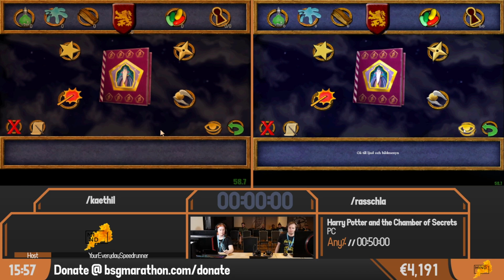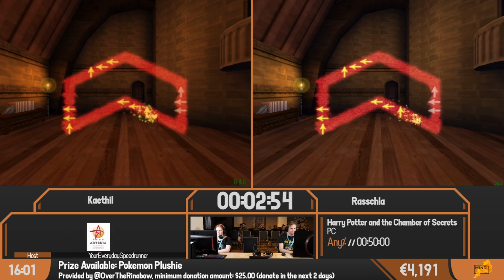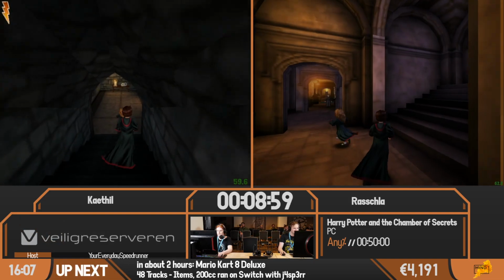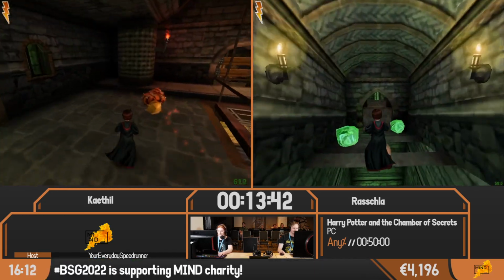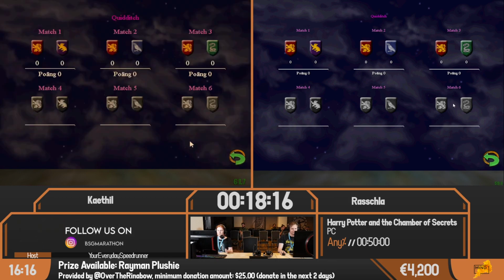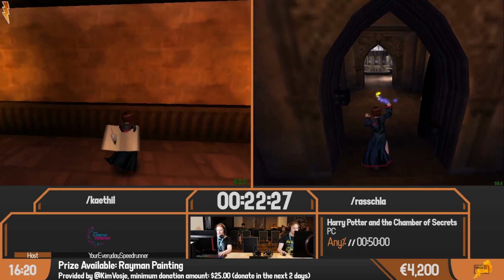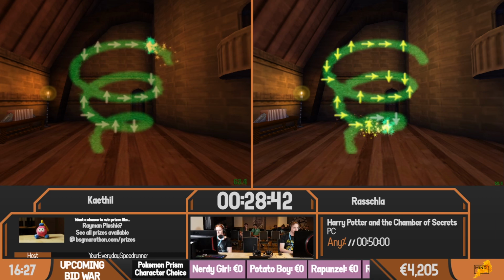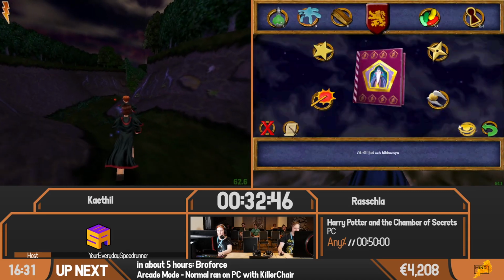Harry Potter and the Chamber of Secrets | Any% Speedrun by Kaethil & Rasschla | BSG Annual 2022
This speedrun was performed at BSG Annual 2022, which was held between Aug 14 to Aug 20, 2022 in order to raise money for MIND.

Timestamps
00:00 - Introduction
00:31 - Run
42:38 - Outro